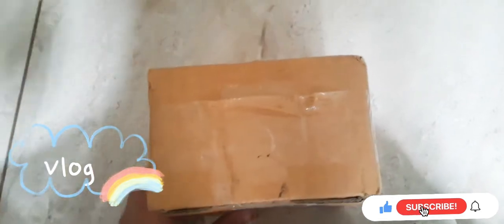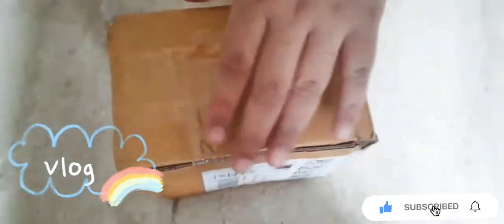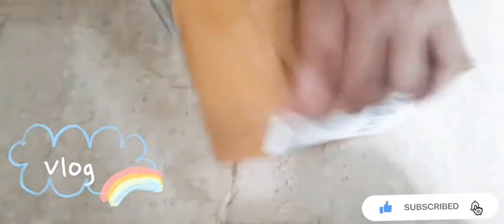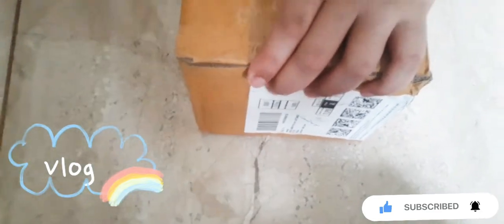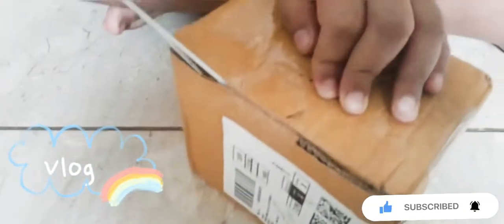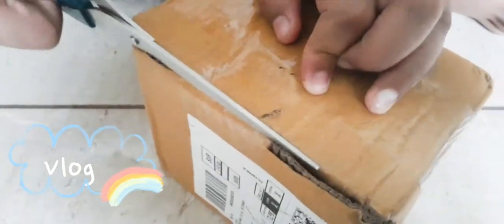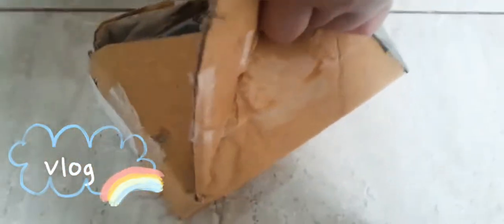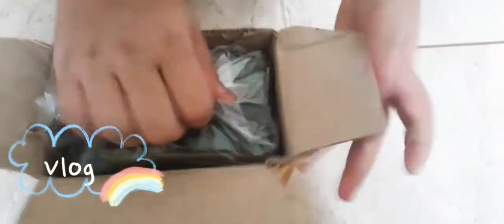useful kitchen gadget,Soap dispenser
ZooY Smarty 2 in 1 Soap Dispenser for Dishwasher Liquid Holder , Liquid Dispenser Through Pump ( Multi-Color , 400 ML) with Sponge